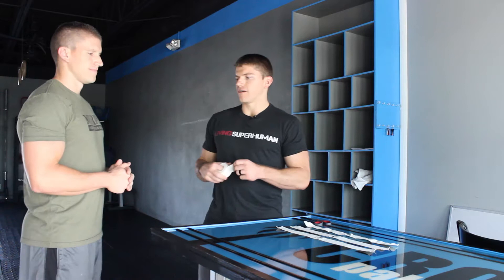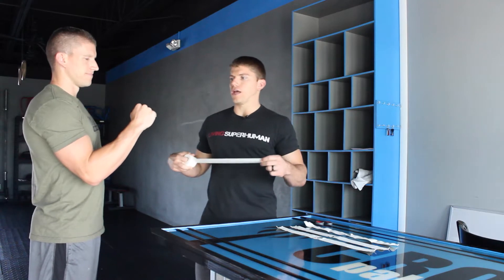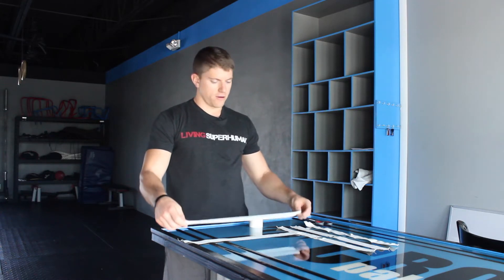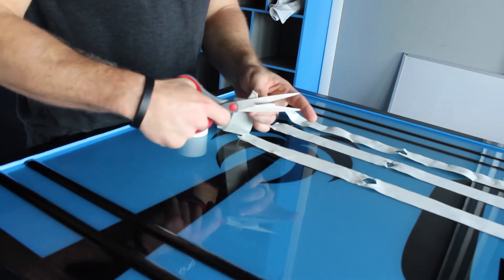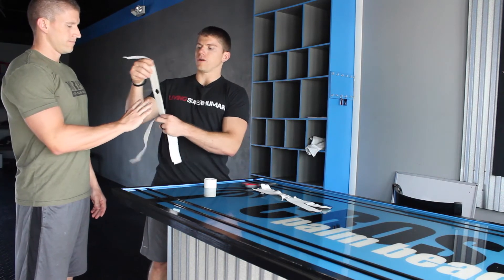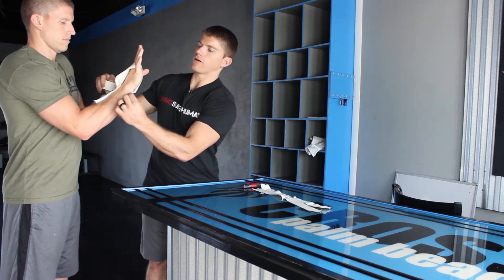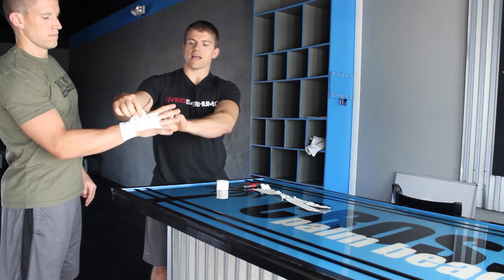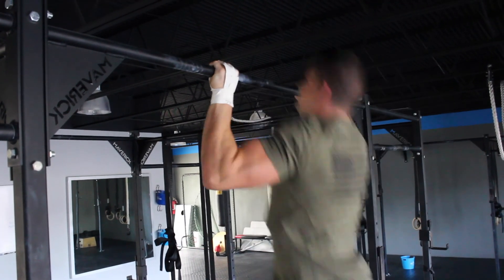How To Make Gymnastics Grips Using Athletic Tape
DIY Gymnastic Grips - How to Make Your Own Gymnastic Grips For CrossFit. CrossFit Palm Beach - Andrew Frezza. Tools needed- Roll of athletic tape, scissors, and a friend to help. Reusable gymnast grips, will help keep your hands from tearing open.